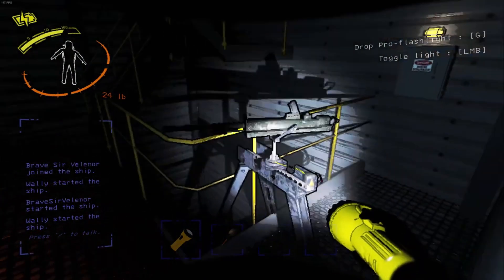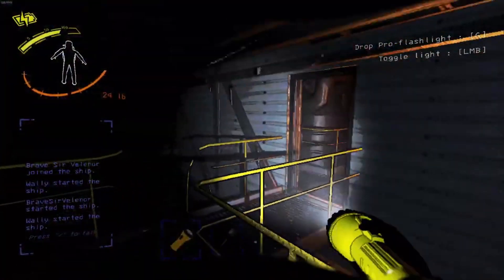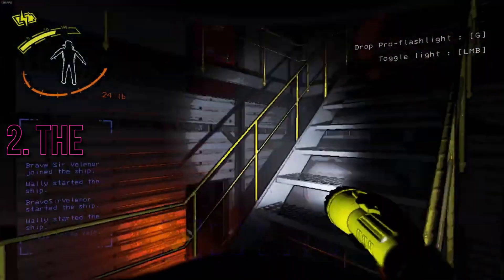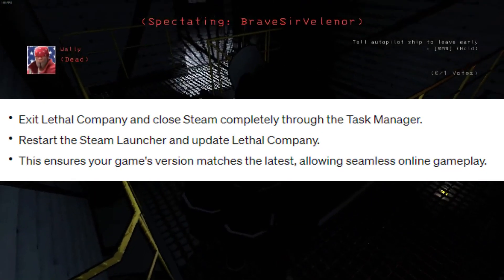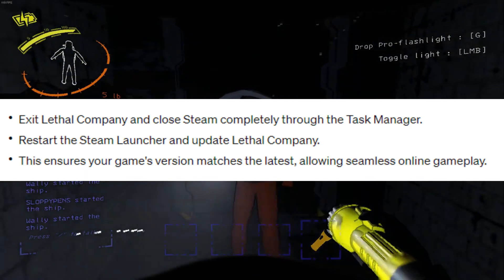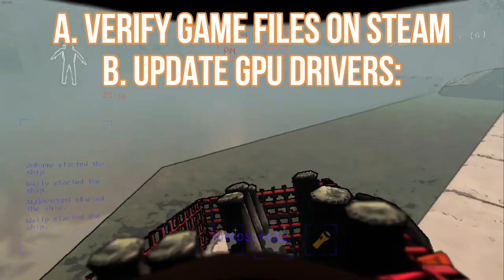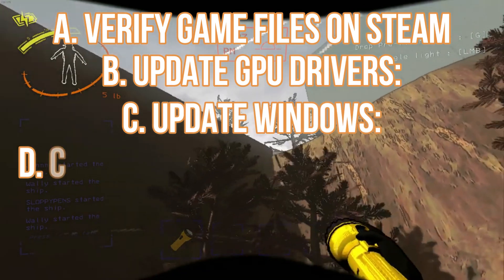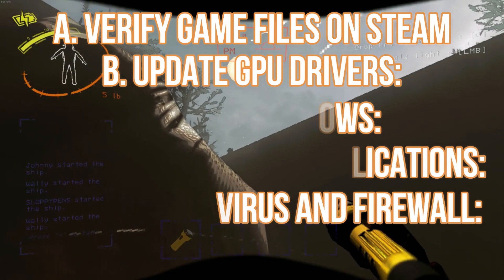How to fix Lethal Company An Error Occurred error / Online Not Working Issues Fixed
Lethal Company's recent launch and the surge in players have led to server overload issues, causing online gameplay interruptions. The notorious "An Error Occurred" issue often arises when your game version doesn't align with the latest update.